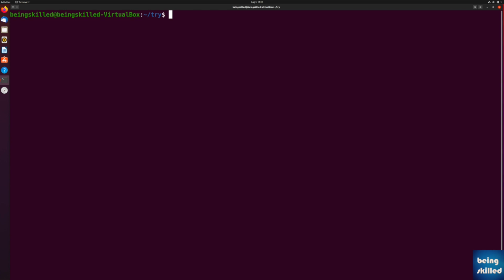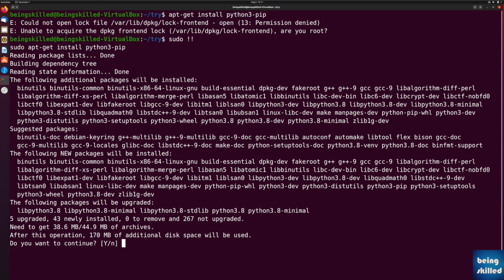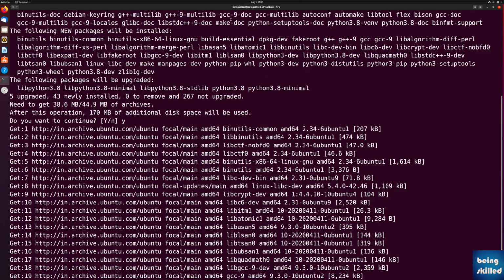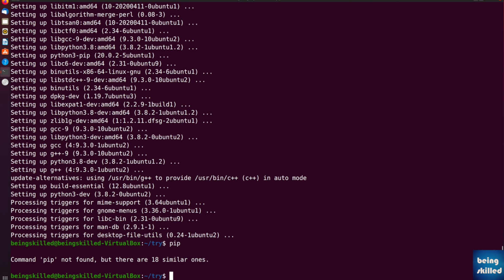How to install a package in Ubuntu: Debian using apt get install? - Linux Tutorial